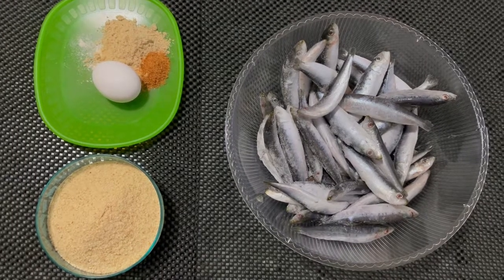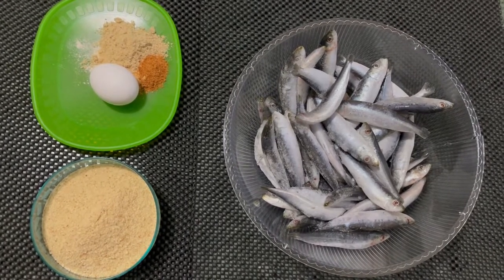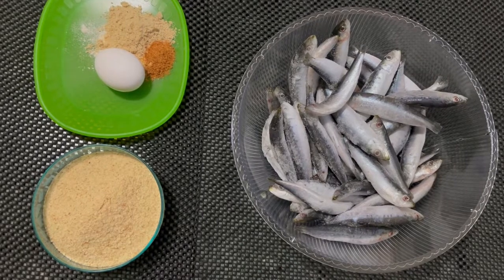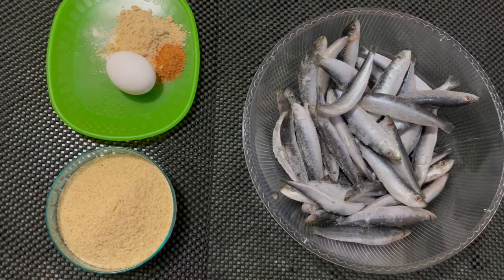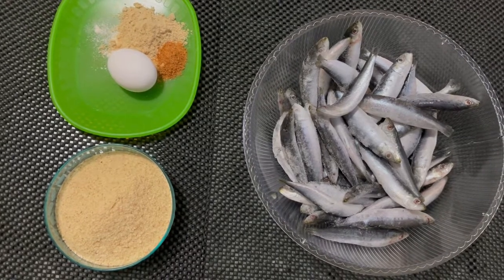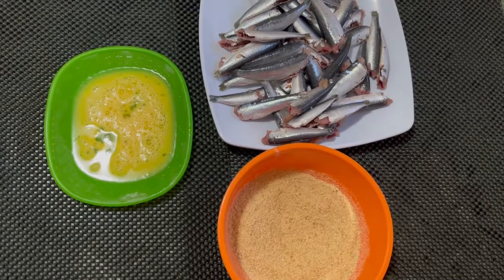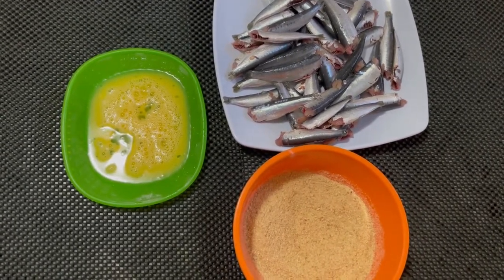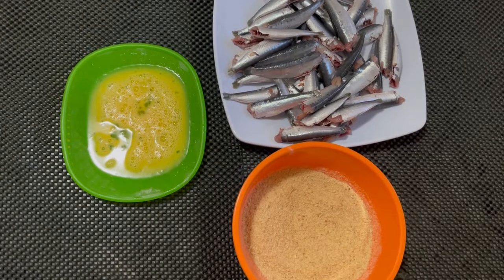How to Make Crunchy Sardine Recipe